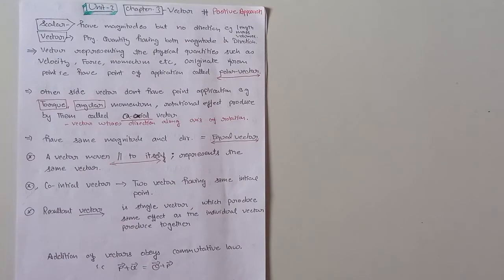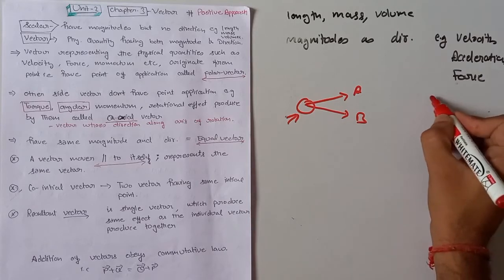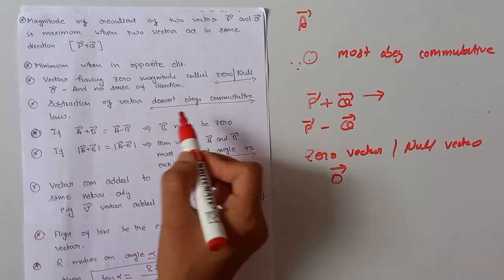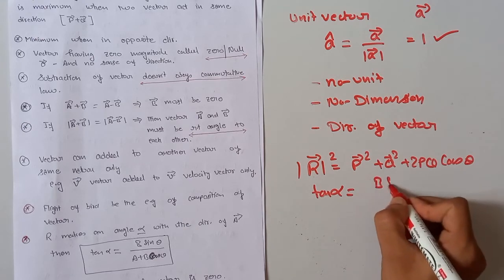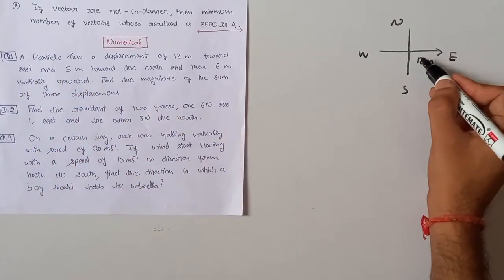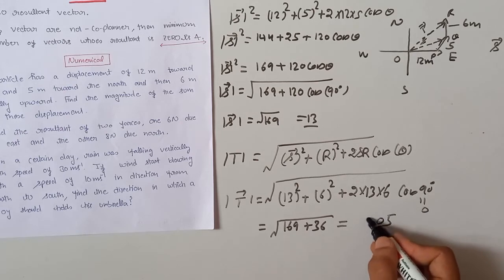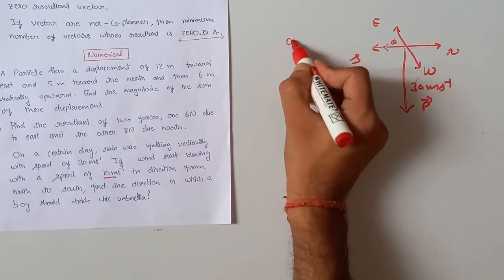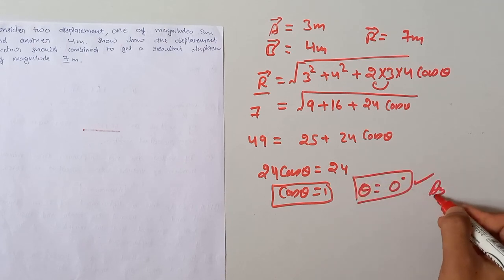Physics notes of chapter Vector, Unit-2 Numericals,keypoints for TGT Non medical by Nitesh Bhardwaj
Physics notes on chapter Vector, Unit-2 Numericals,keypoints for TGT Non medical by Nitesh Bhardwaj
0:00 introduction
0:35 important keypoints of chapter
13:12 numerical
Thanku so much for choosing

Timing daily Maths video    12:00 Noon

             India G.K        5:00 PM

             Physics          2:00 Pm (Two or three days a week)

white + green Board